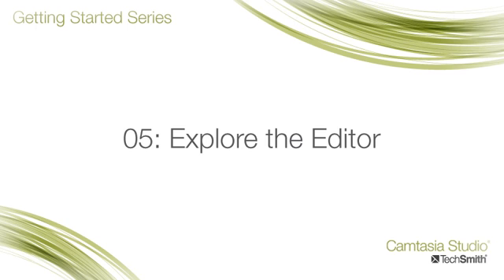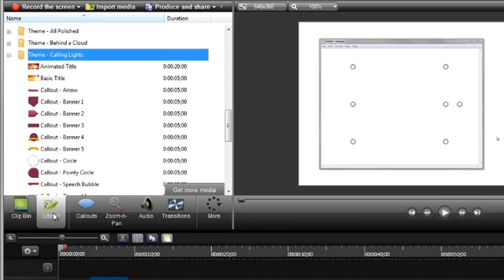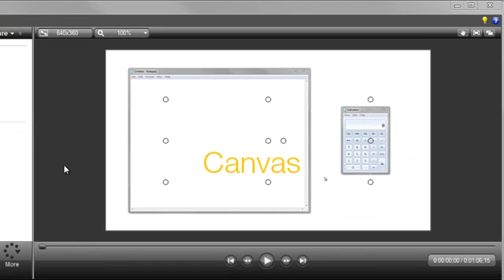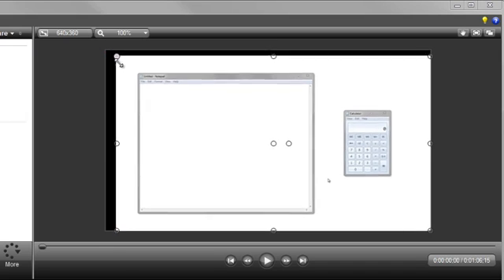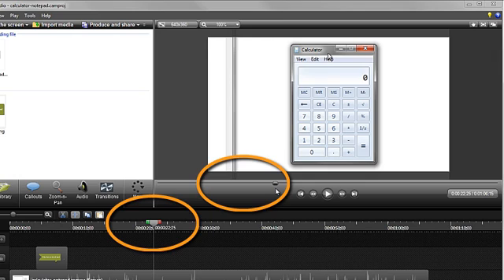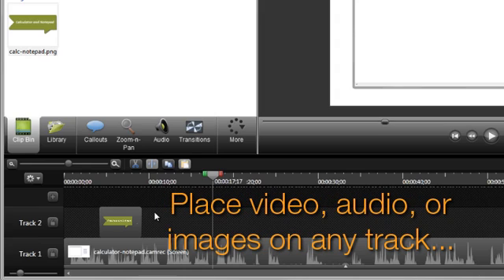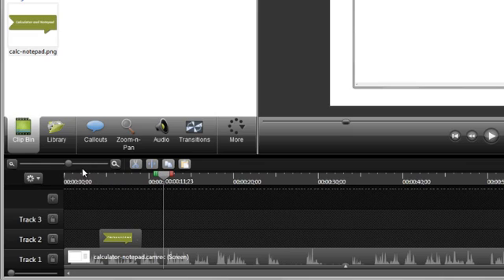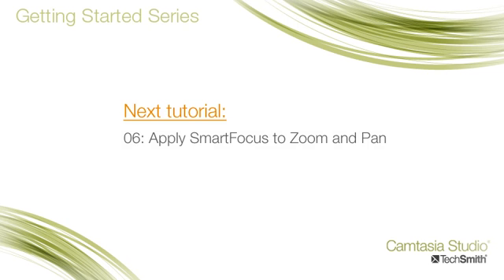ARCHIVED (PRIVATE) Camtasia Studio 8: 05 Getting Started - Explore the Editor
Video topics:

0:05 - The three main areas of the editor: clip bin, canvas and timeline
0:10 - The clip bin
1:20 - The canvas
3:00 - The timeline
4:30 - Proceed to the next tutorial